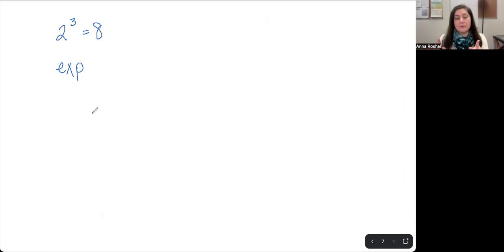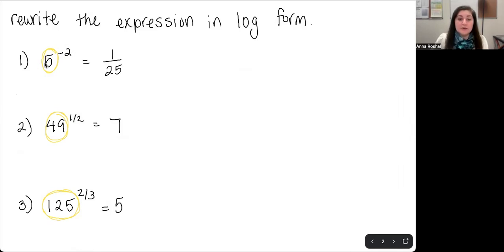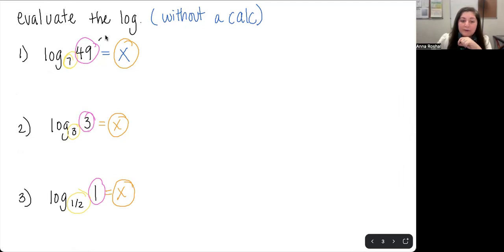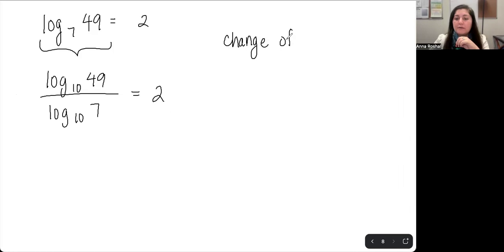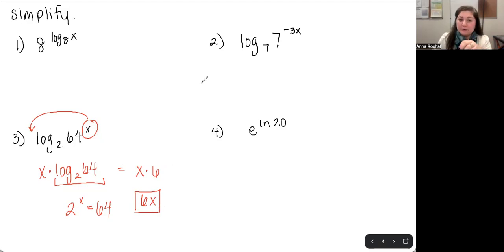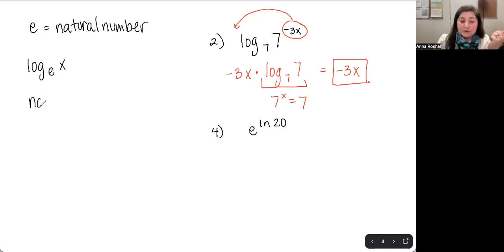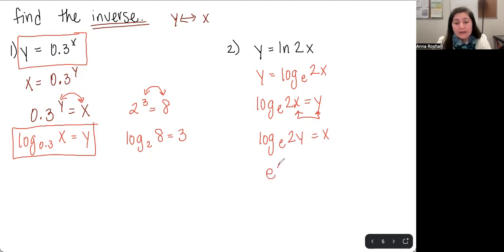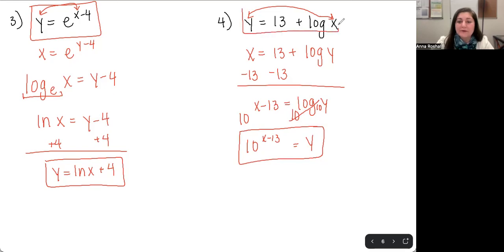Algebra 2 Chapter 6 Day 3: Logs and their functions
In this video we talk about how to rewrite expressions from log form to exponential form and vice versa; how to evaluate logs without a calculator; how to simplify logs; and how to find the inverses of logs.